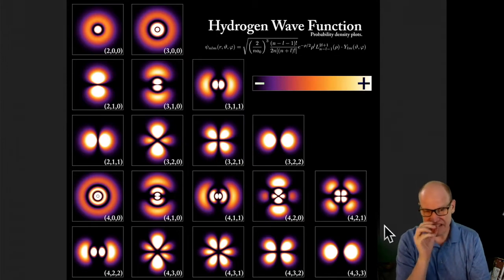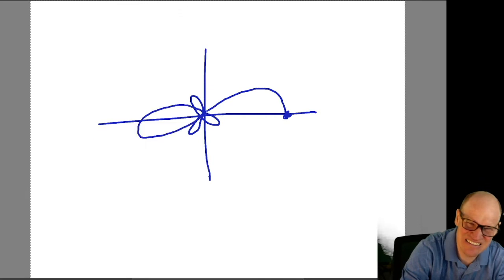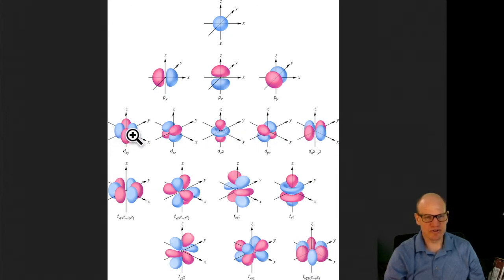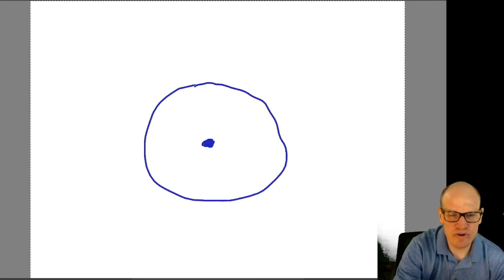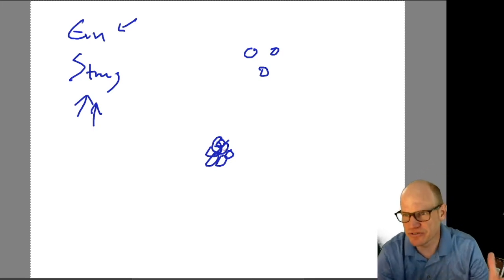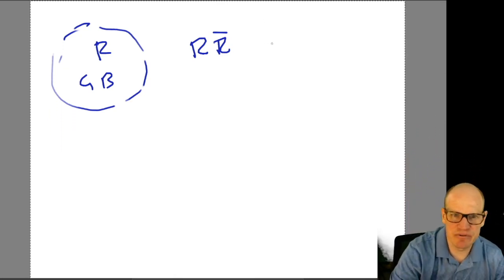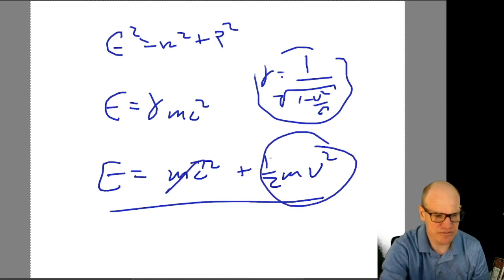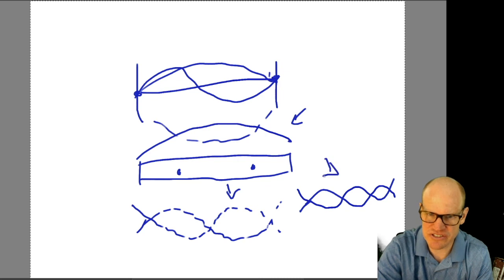Deep AP Physics #20: Atomic Physics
Episode twenty of our deep dive into the material that is covered in AP physics classes.  This is quantum.

Covers chapter 30 of the text below.  It addresses topic 7 for the AP physics 2 course.